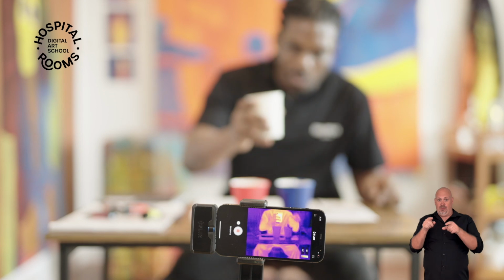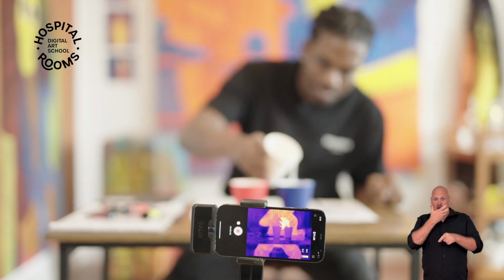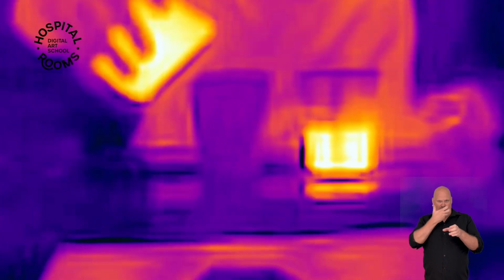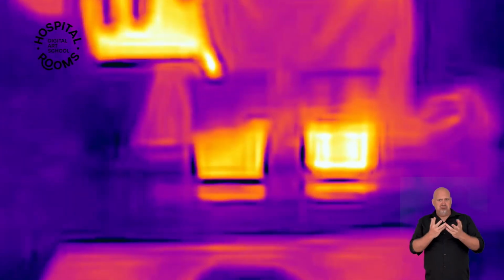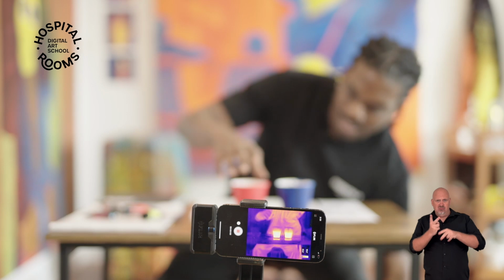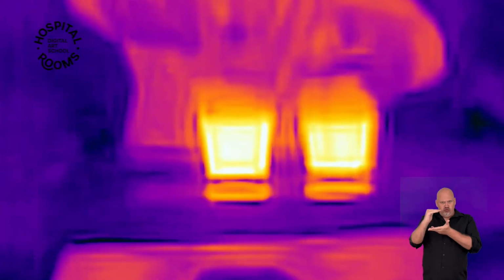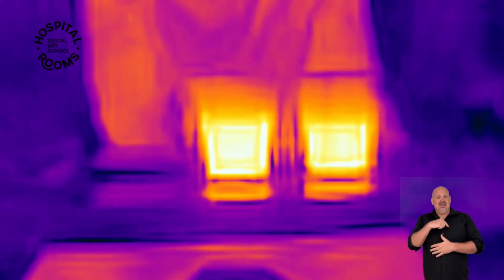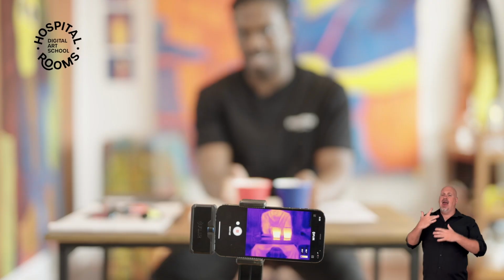How to Paint a Thermal Lotus Flower I Hospital Rooms Digital Art School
Under artist Ken Nwadiogbu's expert guidance you’ll begin by sketching the delicate contours of a lotus flower, or you can use the provided lotus template found on our website. As the workshop progresses, you’ll transform your sketch or template into a vivd masterpiece, painting with vibrant reds and soothing oranges. ⁠

Ken Nwadiogbu is a London-based multidisciplinary artist whose work masterfully blends hyperrealism with contemporary elements. Initially trained as a civil engineer, Nwadiogbu pivoted to fine art, where he first gained acclaim for his hyperrealistic charcoal drawings. His artistic journey has since evolved into more conceptual works that engage a diverse array of techniques.
What you’ll need:

Watercolour paper ( or any paper you have to hand)
- Red, Orange and Yellow acrylic paints
- Acrylic paintbrush
- Cup of water
- Lotus print out (available here)
- Palette or paper plate to mix paints on

We would love to hear from you!